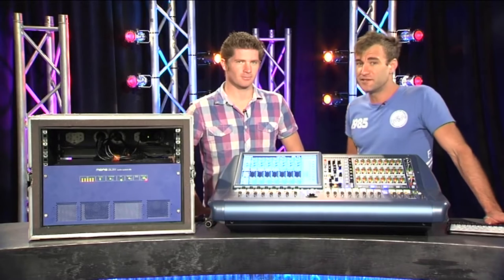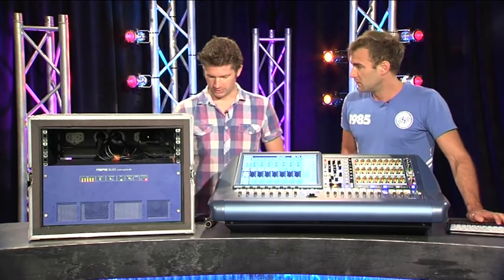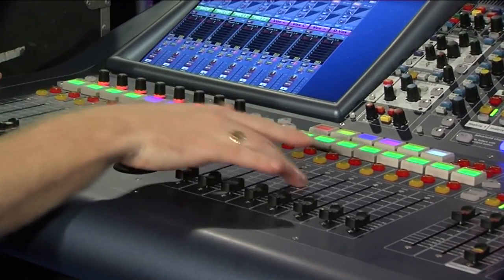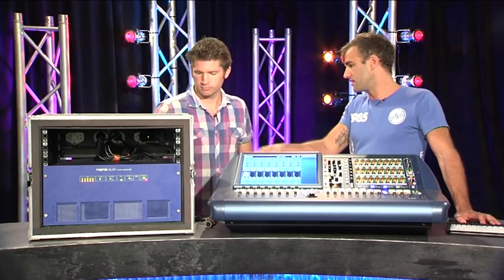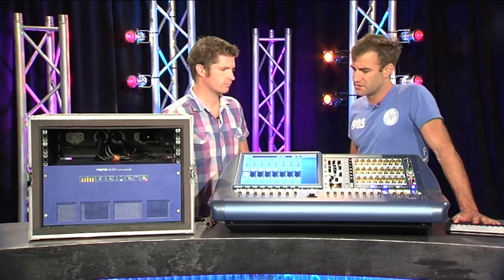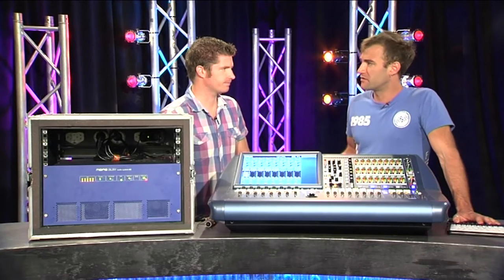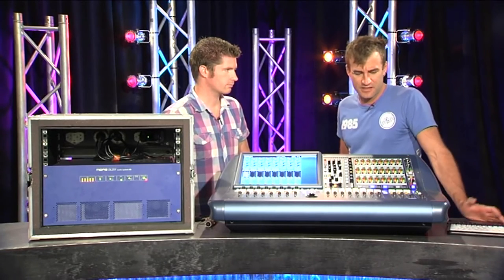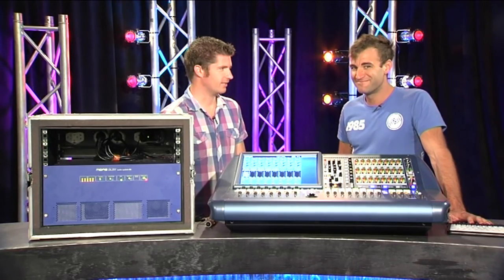GB69 Ep1 Midas Pro2C